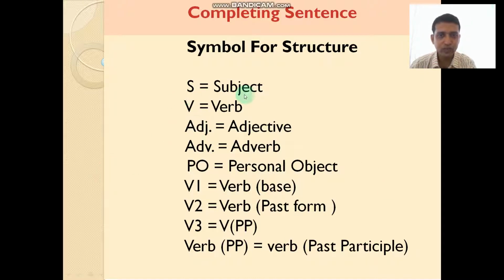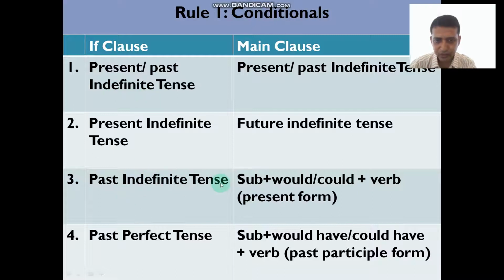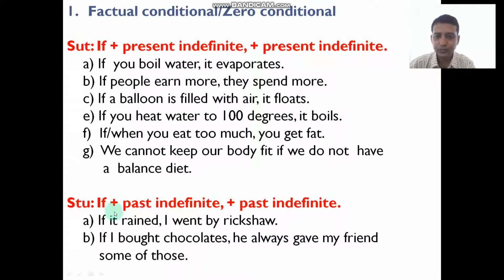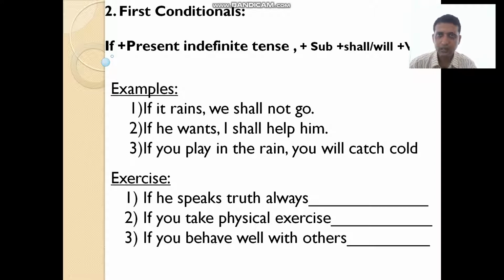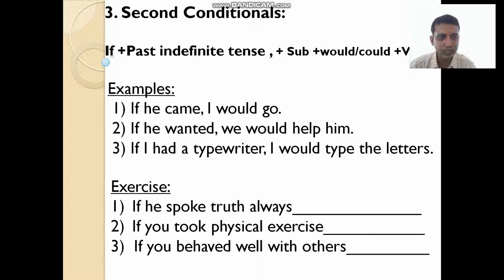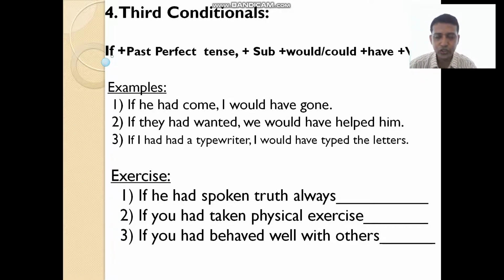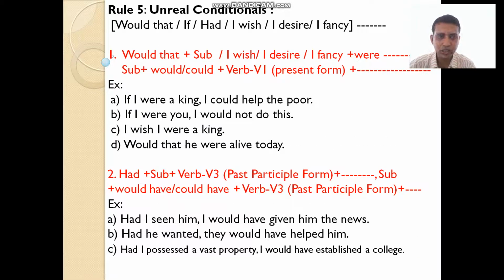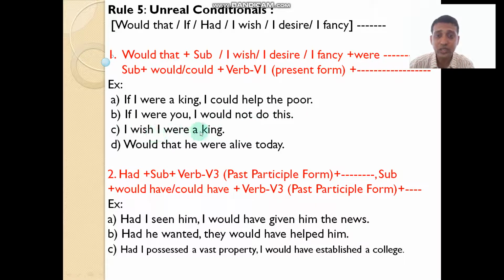14 June 2020